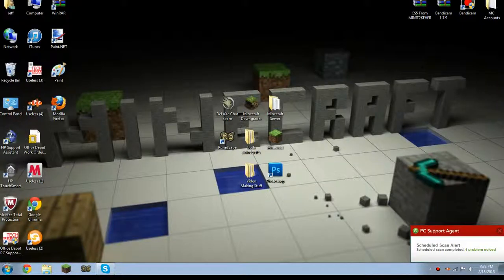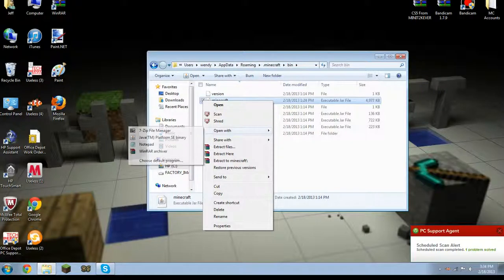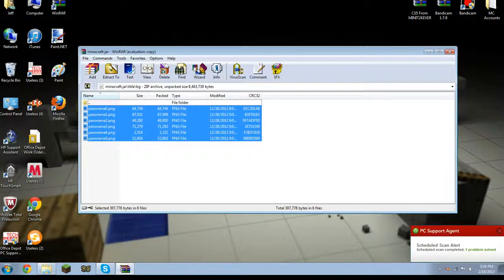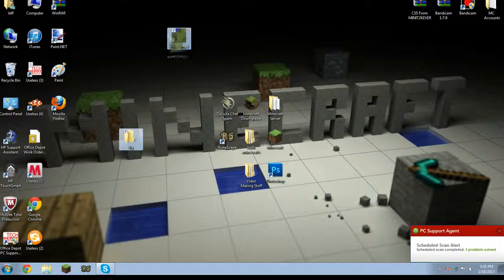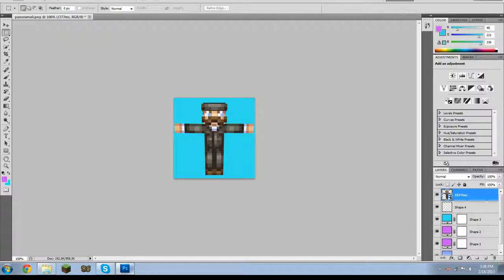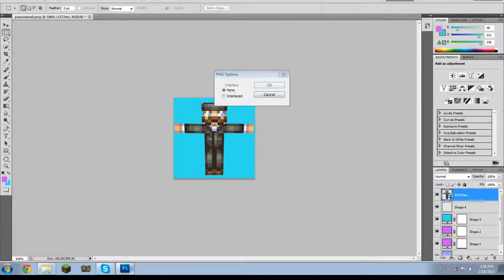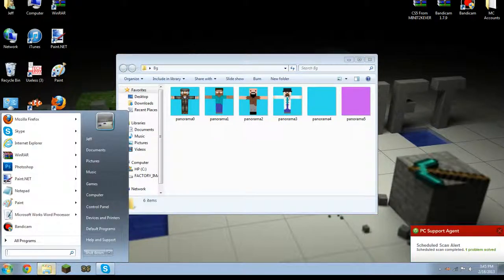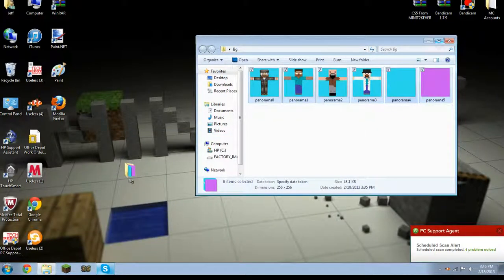Minecraft Tutorial - How to make a custom Minecraft Background!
Hel-lo Gentleman. I hope you enjoy this minecraft tutorial on how I show you how to make your own minecraft launcher background. All of this is done with the required things or whatever.
- Drawing Software (Paint.NET, Photoshop, etc)
- WinRAR or 7zip
- A thumbs up to this video!